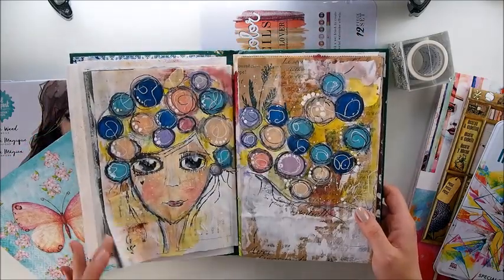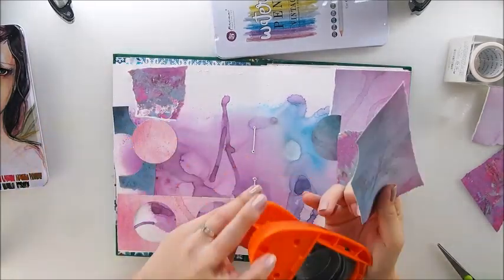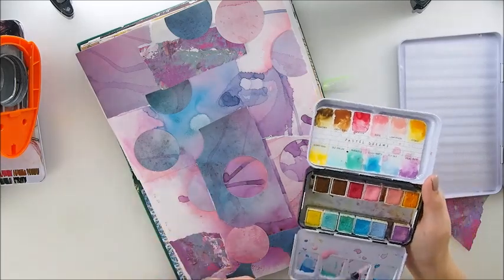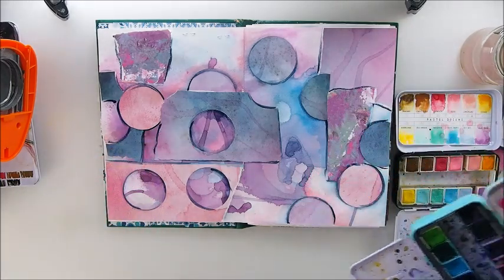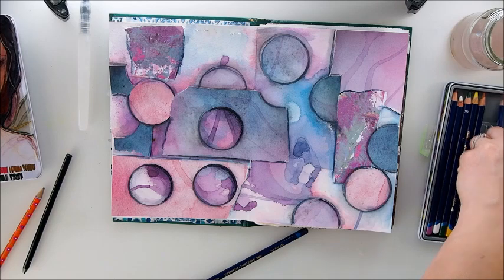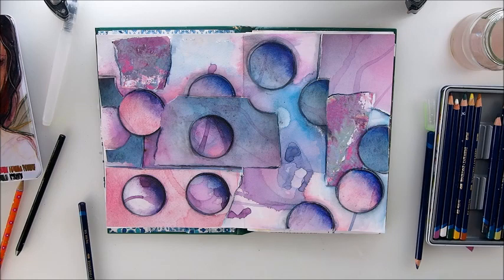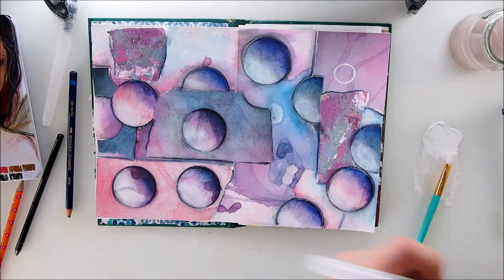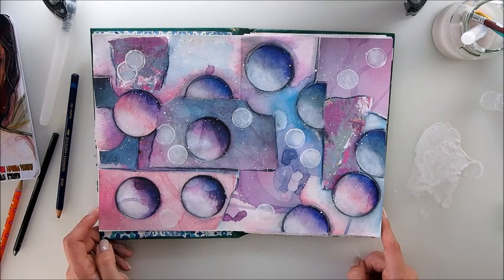Abstract Bubble Shading Art Painting Tutorial for Beginners ♡ Maremi's Small Art ♡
Creative Hugs, Marta xx